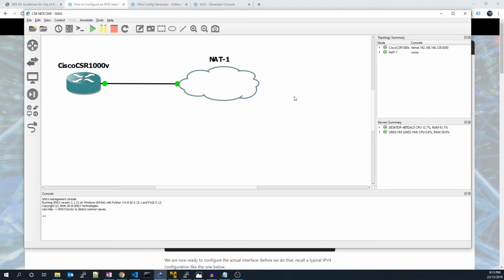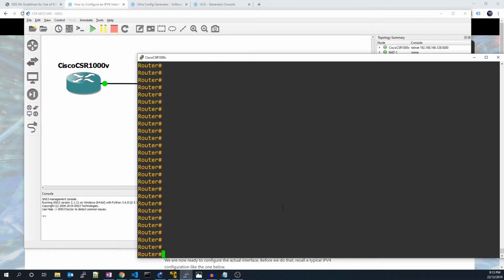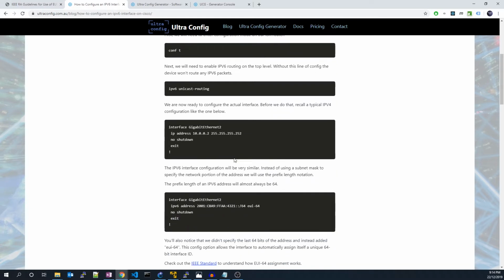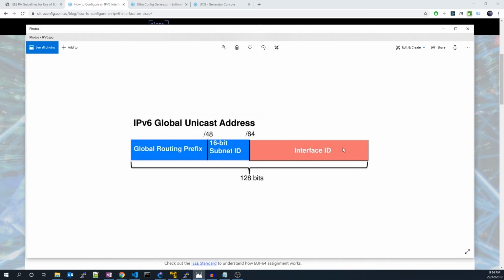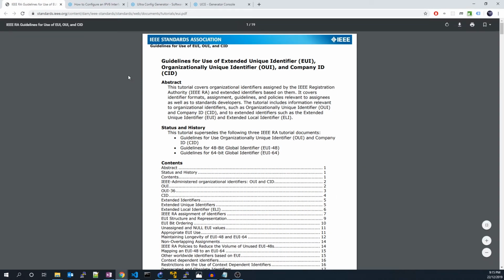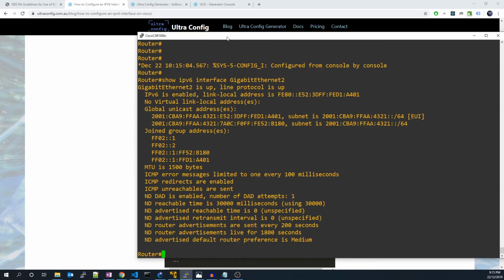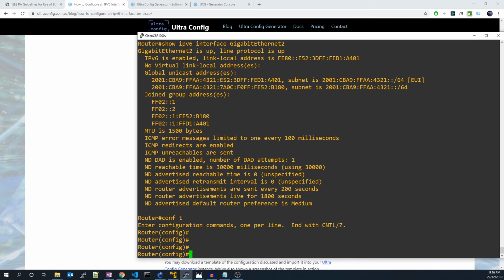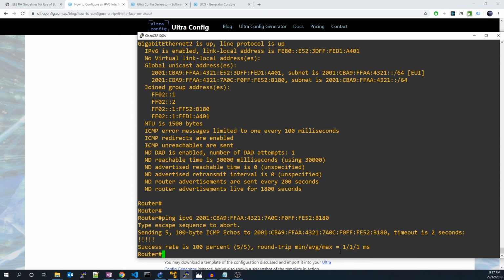How to Configure an IPV6 Interface on Cisco IOS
Over the past 10 years, global adoption of IPV6 has grown from less than 1% to now more than 25% of all Internet traffic. The relevance of IPV6 to a network engineer's career is now higher than ever before. Today, we'll take a look at how to configure an IPV6 address on a Cisco router.

Ultra Config Generator is an enterprise-grade software application for multi-vendor network automation. The product enables organizations to build robust automation solutions compatible with all major equipment vendors such as Cisco, Juniper and Huawei.